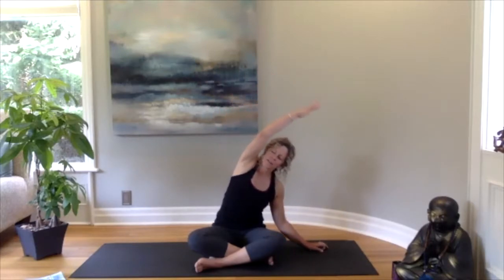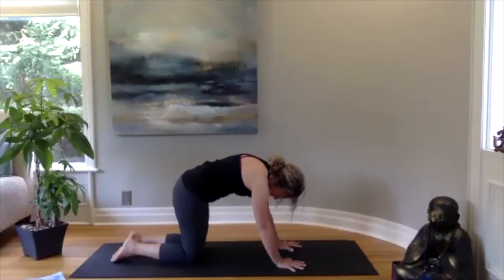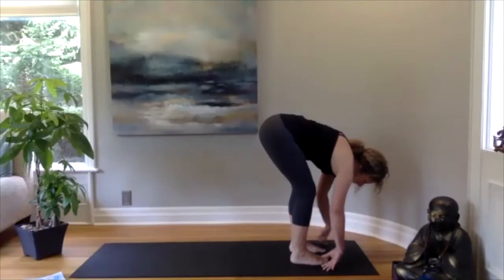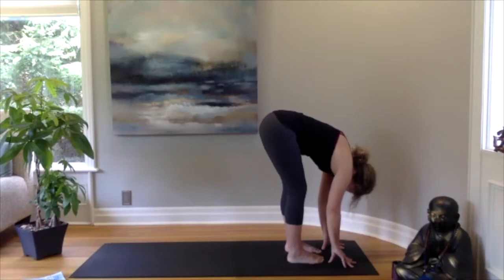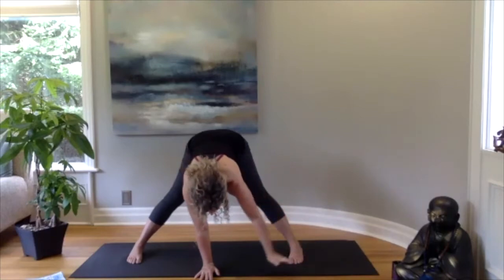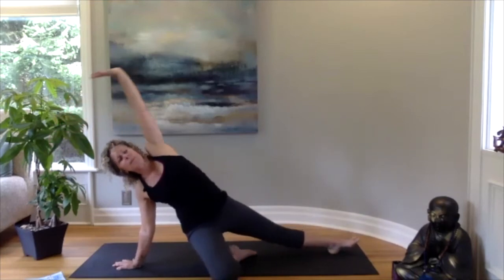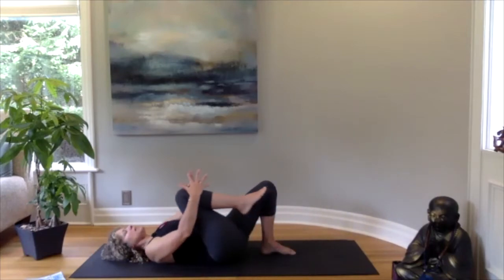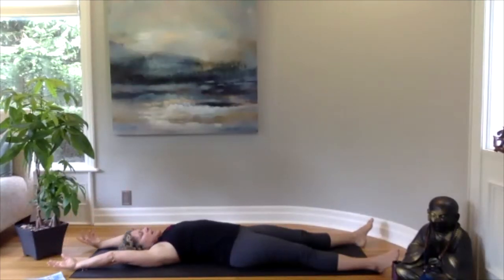Full Body Yoga Stretch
S  T  R  E  T  C  H
To a New Way of Being
🌱 What was comfortable, is no longer
🌱 What was normal, never existed
🌱 What is natural ... our ability to stretch and grow

During this practise we will focus on a full-body stretch.
Join me on the mat as we not only stretch our bodies but our minds to a new way of being.

Virtual Hugs,
Carrie 🤗

Please consult with your physician before beginning any exercise program. By participating in this class, you agree that you do so at your own risk, are voluntarily participating in these activities, assume all risk of injury to yourself, and agree to release and discharge Yoga with Carrie from any and all claims or causes of action, known or unknown, arising out of all of Yoga with Carrie's online videos.